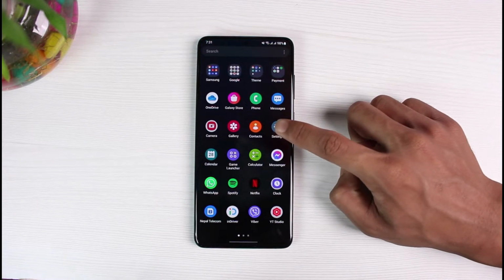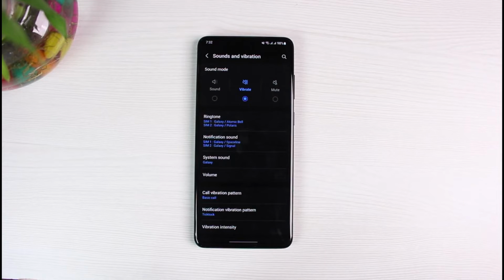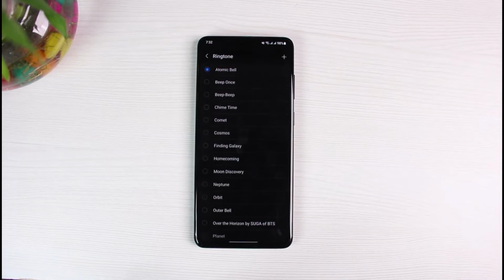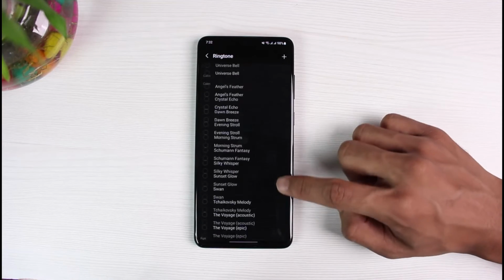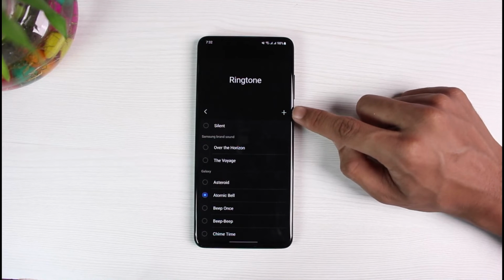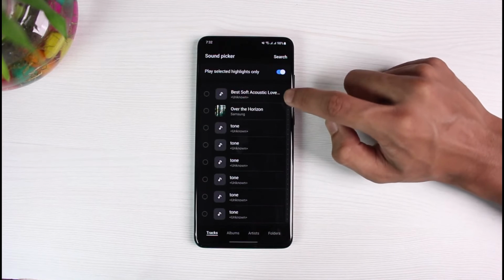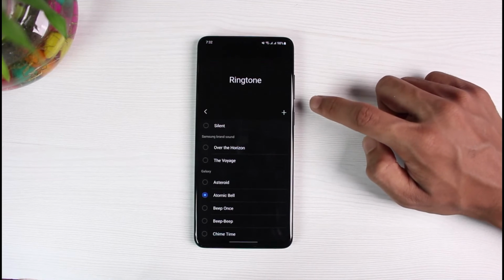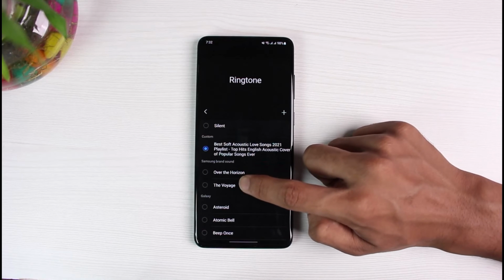How to Set a Song as Ringtone in Android !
This video guides you in an easy step-by-step process to set up a custom ringtone on Android. So make sure to watch this video till the end.

Follow these simple steps:
1) Open the Settings app on your Android
2) Now go to Sound and Vibration
3) Tap on Ringtone
4) Select the SIM card
5) Now tap on the plus icon on the top right
6) Choose a song from your phone
7) This way, you can set a custom ringtone on Android.

0:00 Introduction
0:20 General Info
0:35 Set Custom Ringtone
1:29 Outro: Final Verdict